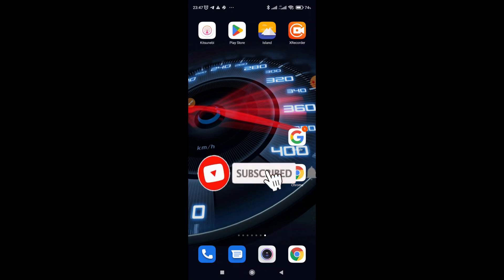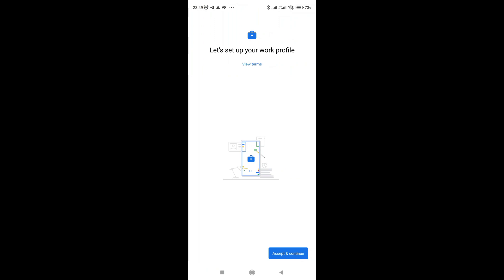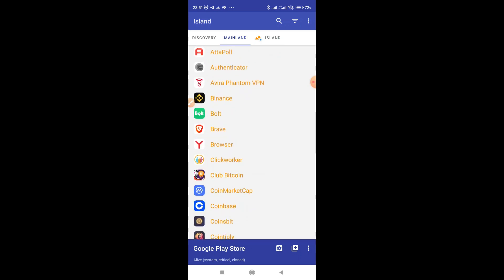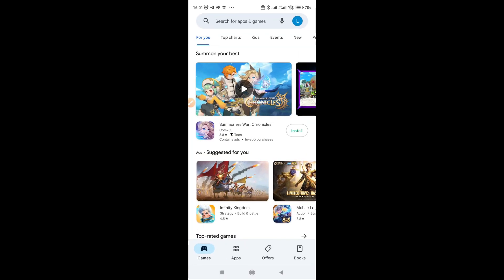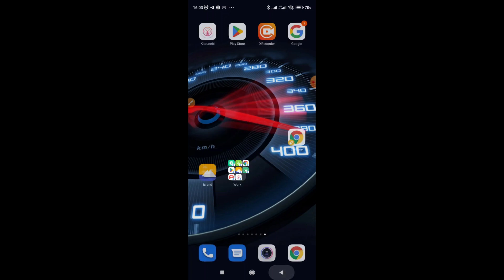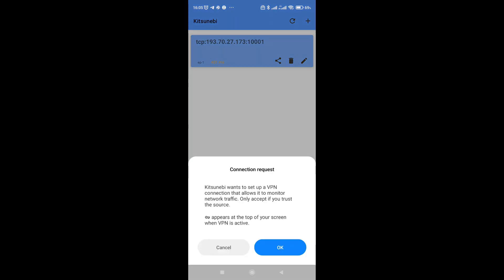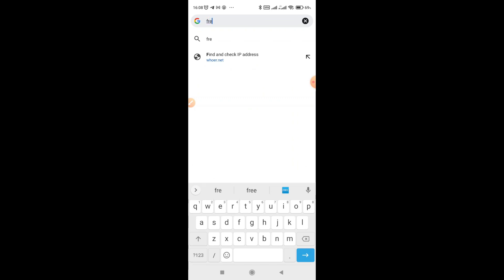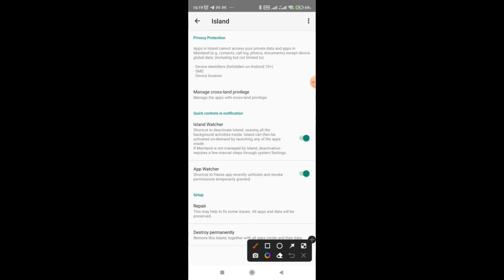How To Setup Island App For Surveys Without Ban | Freecash, Attapoll, Survey Junkie e.t.c.